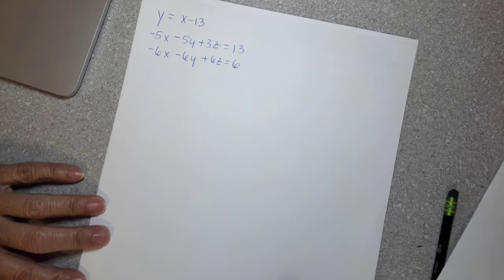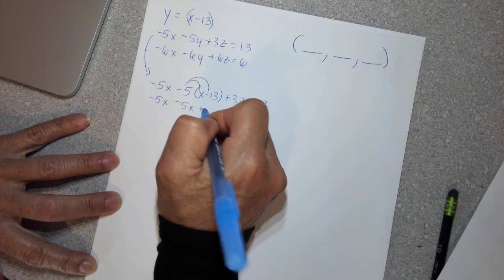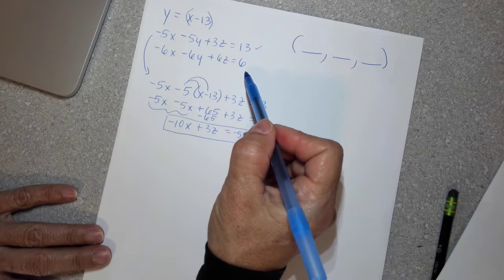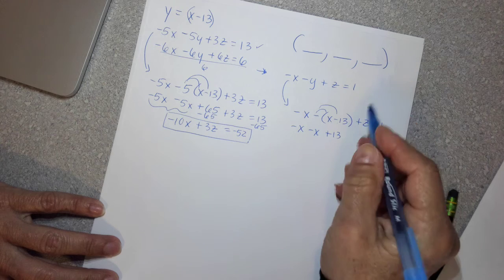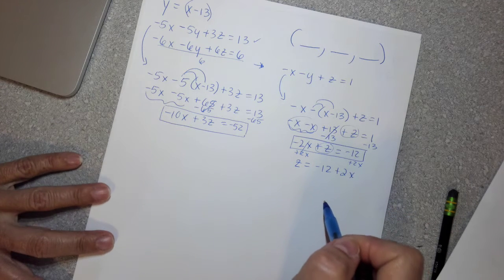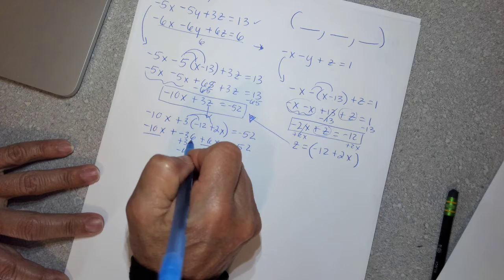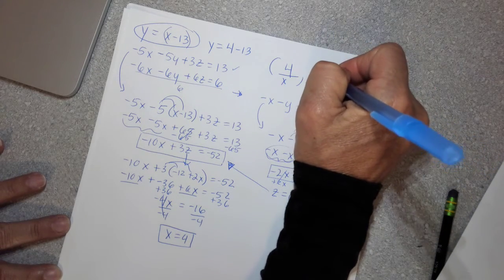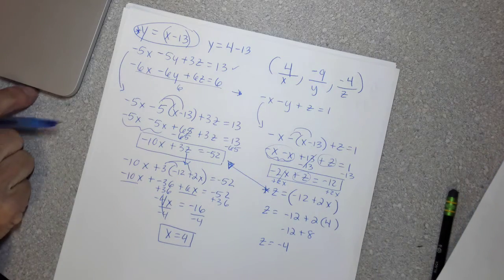Multivariable Systems Substitution example #2